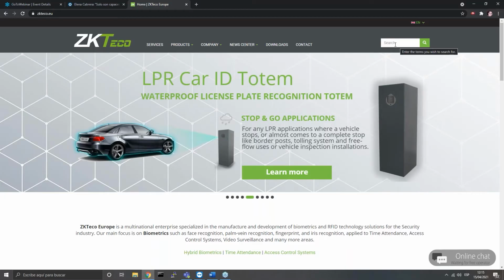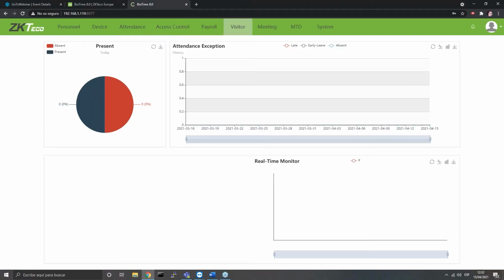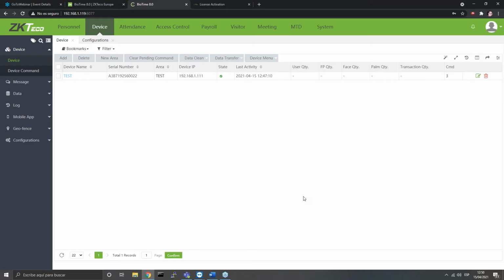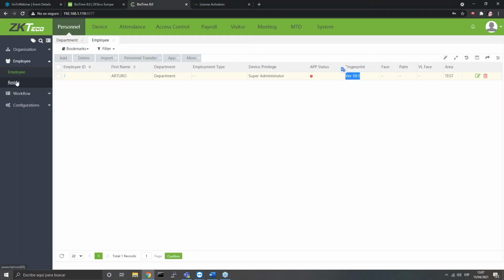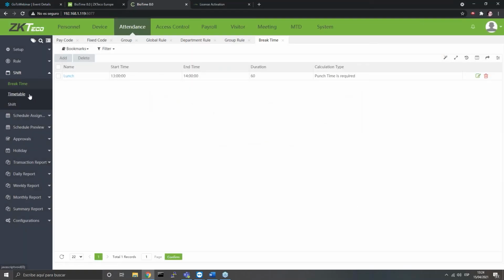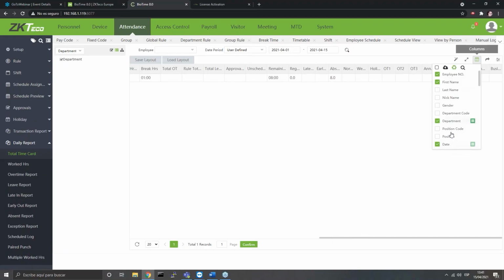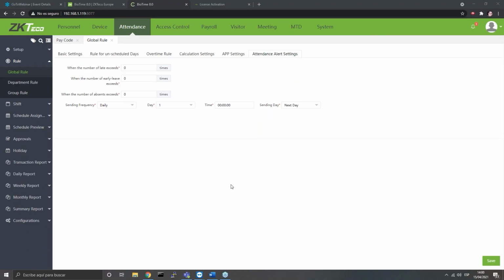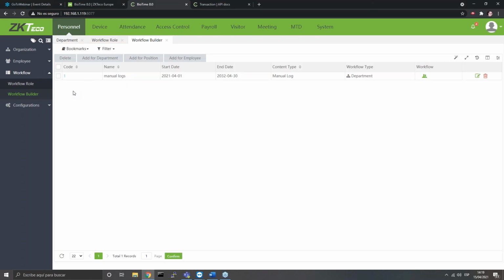BioTime 8.0 | Technical Webinar | ZKTeco Europe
If you’re on the lookout for an improved time and attendance management system, then join our webinar about: BioTime 8.0 and learn more about our solution.

Time and attendance monitoring systems can save you and your business both time and money but only when they are accurate and used properly. BioTime 8.0 is a powerful web-based time and attendance management software that provides a stable connection to ZKTeco’s standalone push communication devices by Ethernet/Wi-Fi/GPRS/3G, working as a private cloud to offer employee self-service by mobile application and web browser.

What will you learn about BioTime 8?

I. BioTime 8 / WDMS 8
II. Installation of BioTime8 /WDMS
III. Differences between BioTime 8 /WDMS. Explanation of installation options, communication port, required network infrastructure, available database types.
IV.   BioTime8 personnel module.
V. Registration of employees, options. Concept of area. Import of employees. Workflow (Role Approvers and Activity Management).
VI.   Devices Module.
VII. Compatible devices, how to register a device, registration options. Public and private messages. Work Codes. Mobile application options.
VIII.  Assistance module.
IX. General attendance configuration. Groups. Schedule / Shift / Calendar. Manual approvals. Basic reports
X. Access Module.
XI. Explanation of simple access control options.
XII. Quick explanation of other modules.